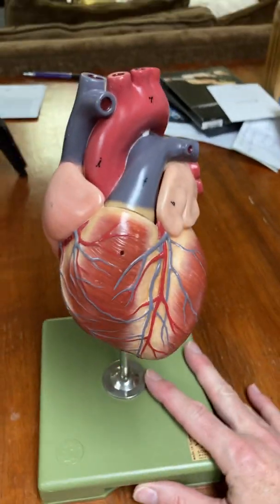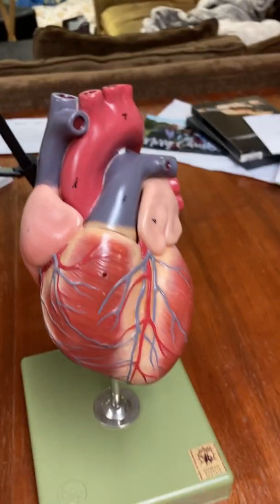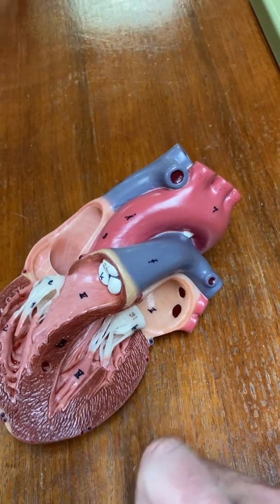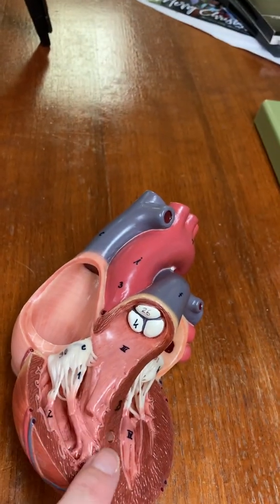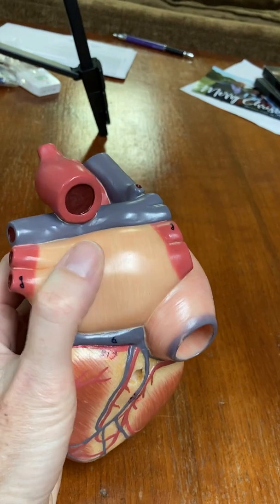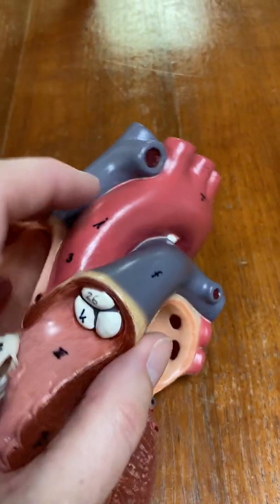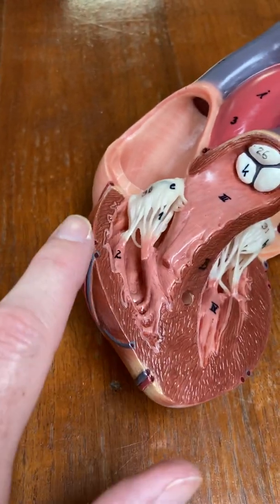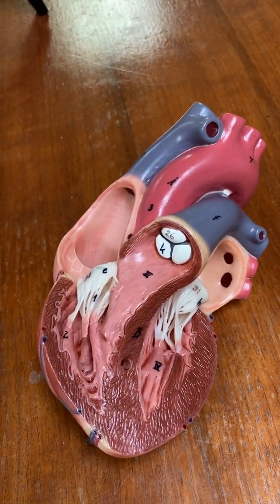101 heart video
For Triton human bio students